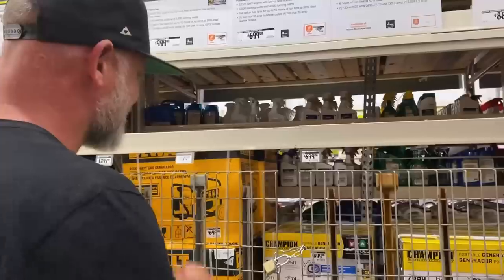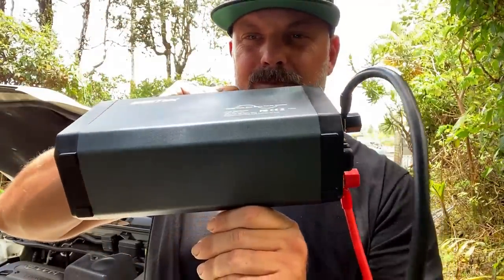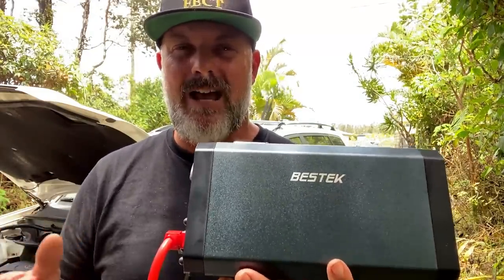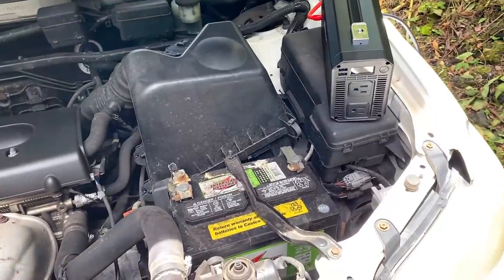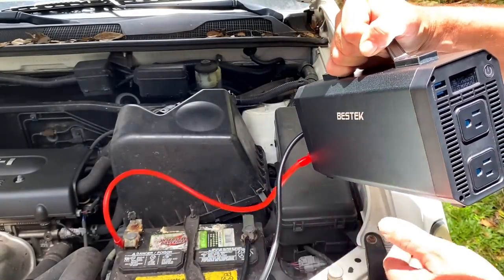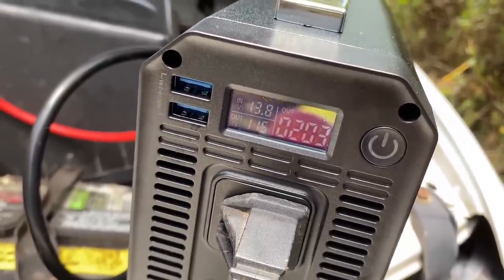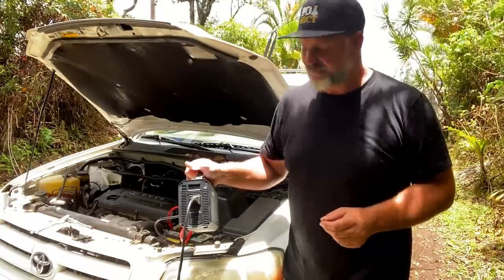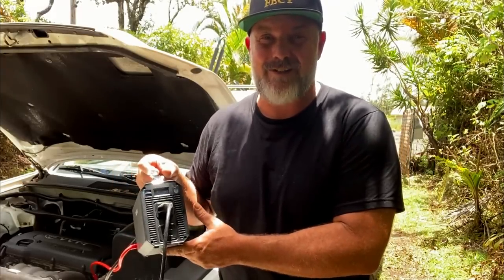Get Power To Your Off Grid Homestead Without A Generator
When you first get onto to raw piece of land, the first thing you need is power.  Save yourself hundreds of dollars and get this device instead of a generator.

 10 Shade-loving Plants You Can Eat
 3 Way To Make Rainwater Drinkable
 3 Tips To Make Fruit Trees Grow Faster

Mahalo for supporting this Channel